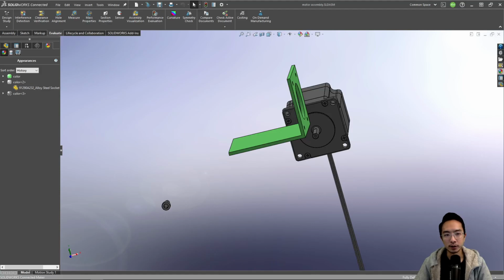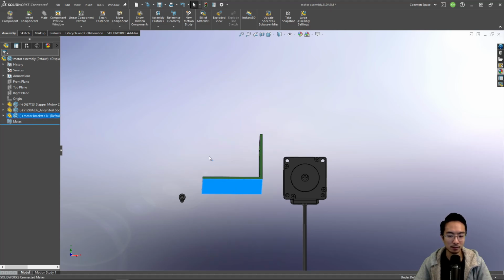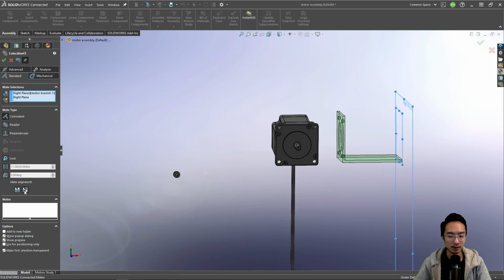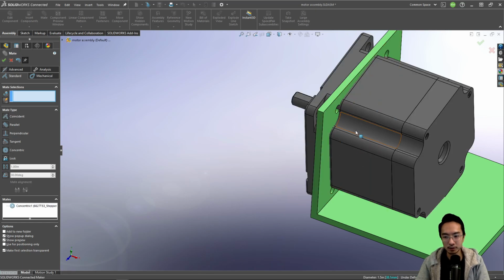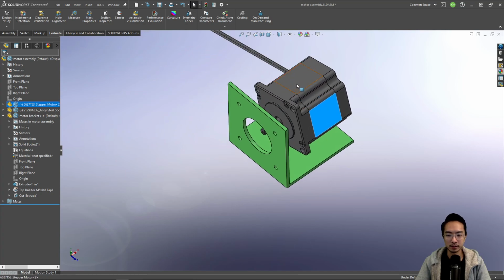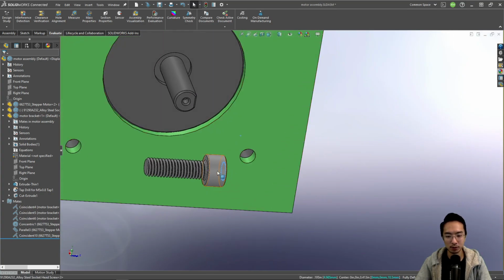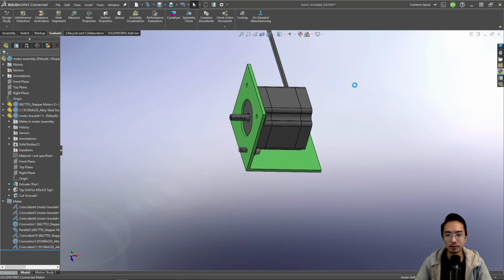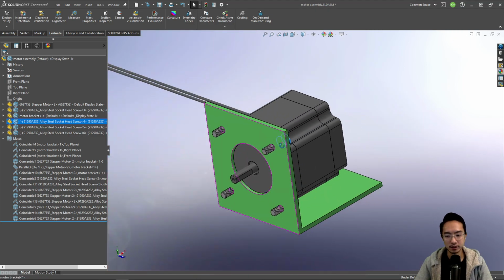Solidworks Mates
In this video, I will go over assembly mates in Solidworks. This will be necessary when combining individual parts together inside an assembly. Common mates include coincident, parallel, concentric, and many more advanced mates.